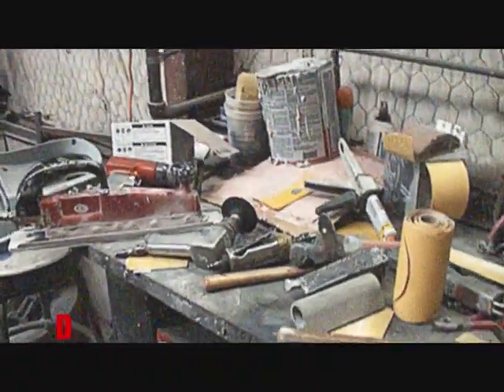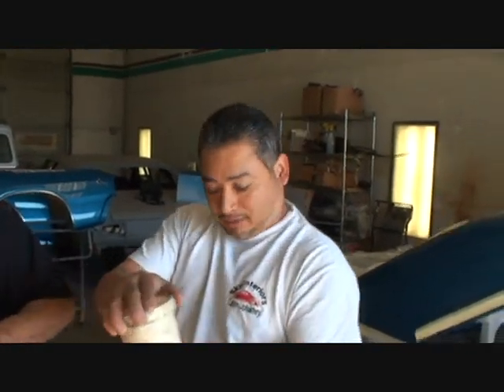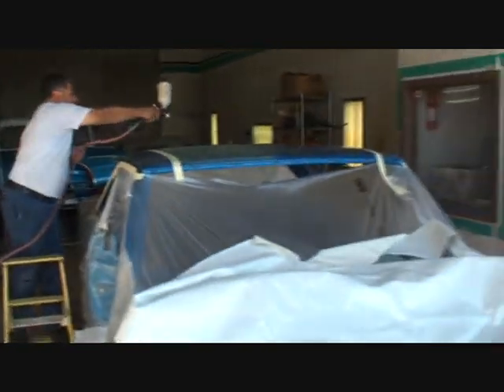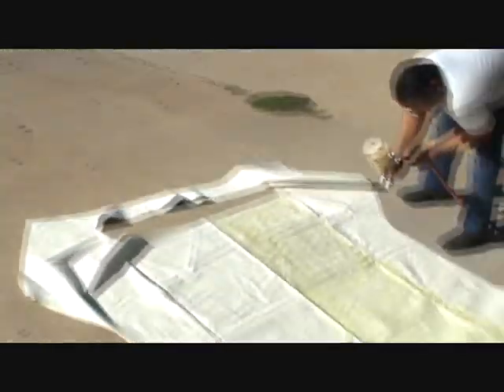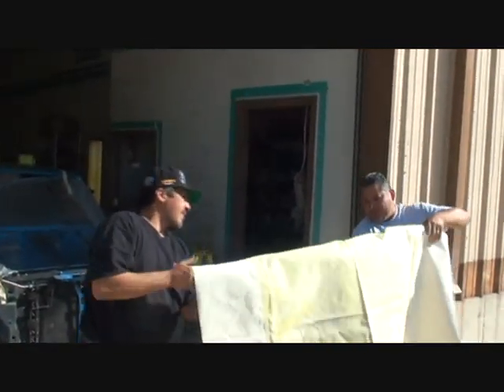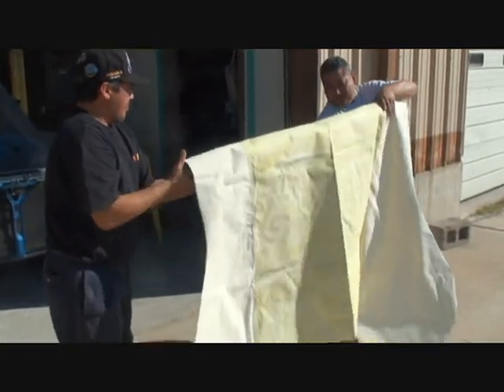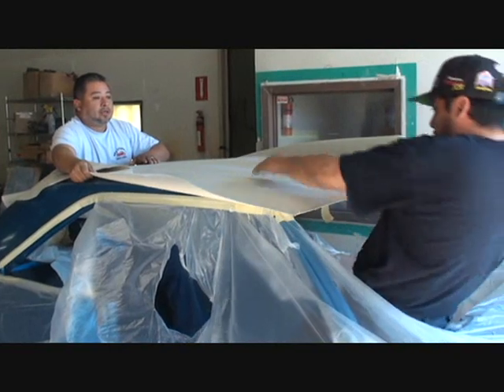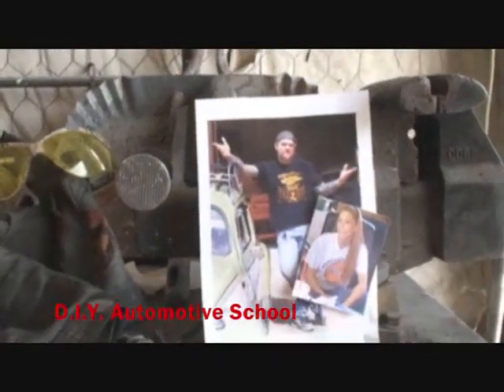Automotive Upholstery And Interior-How To Install A Vinyl Top. Part 2